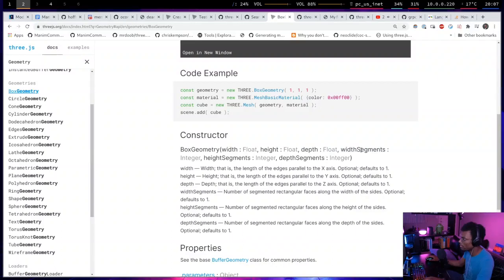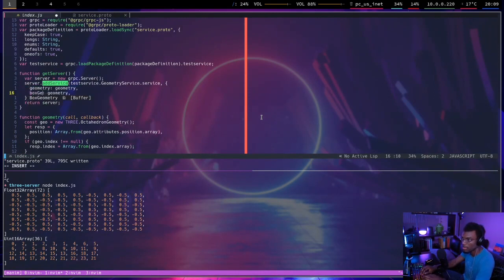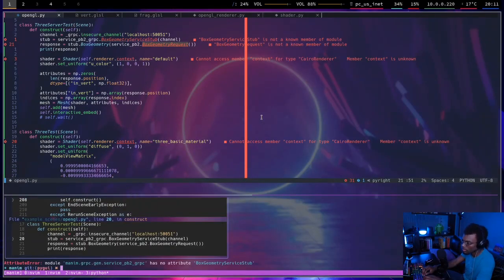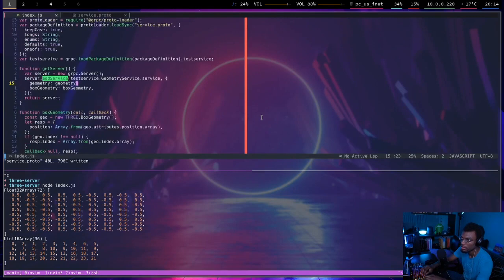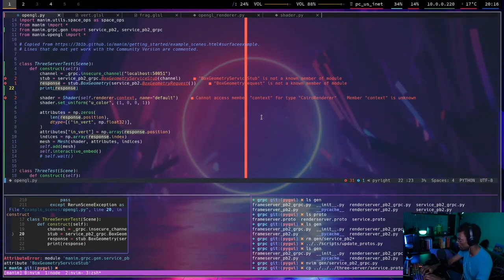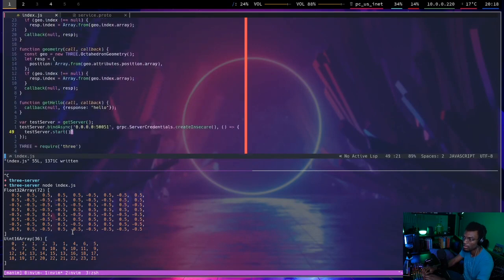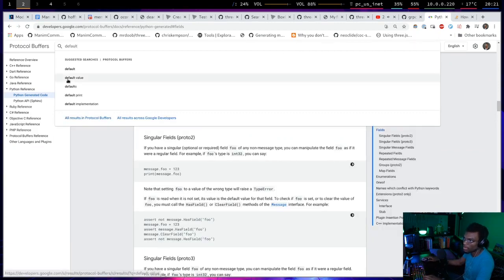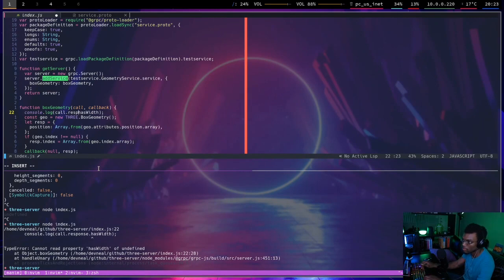Stealing as much as I possibly can from three.js (Part 5)